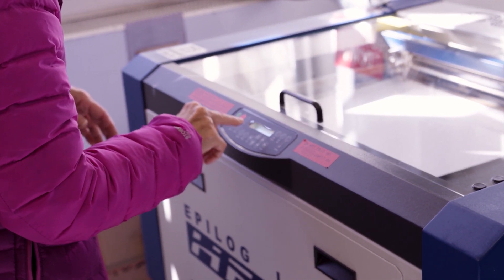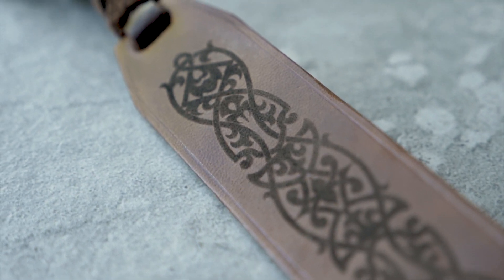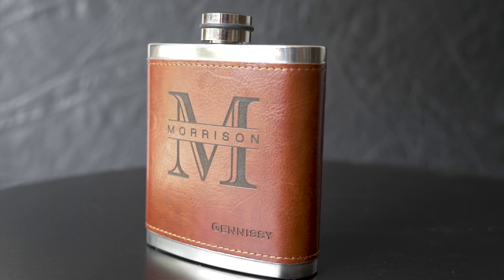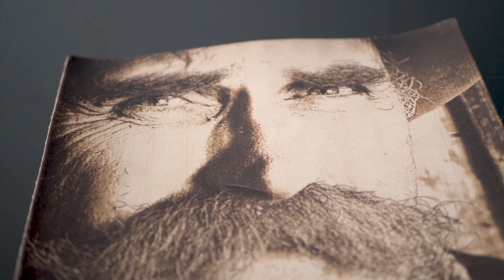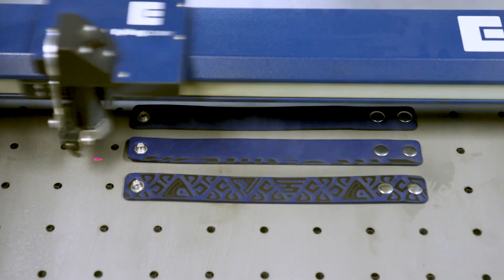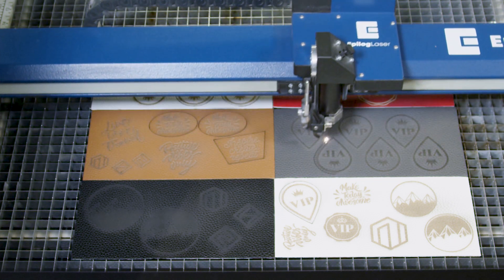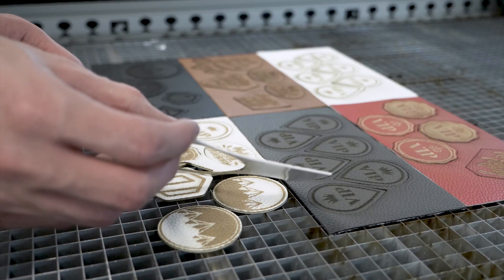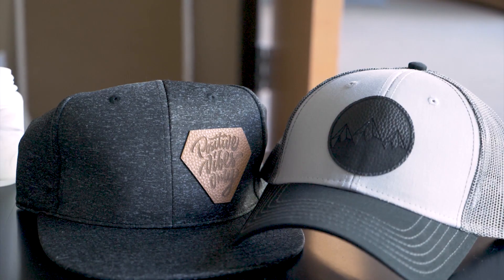Laser Engraving and Cutting Leather with an Epilog Laser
Adding an Epilog Laser machine to your leather-working toolbox opens the doors to more creative options and greater efficiency. Cut leather with repeatable precision and engrave leather to create permanent marks with striking contrast. Add logos, engrave photos, cut out templates, and much more with an Epilog Laser.

Epilog Laser
16371 Table Mountain Parkway · Golden, CO 80403 · USA